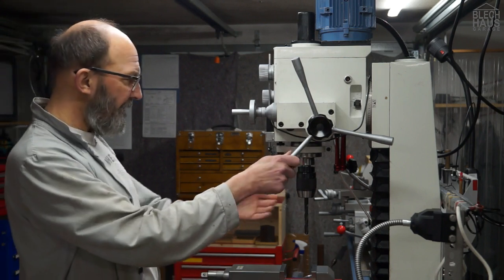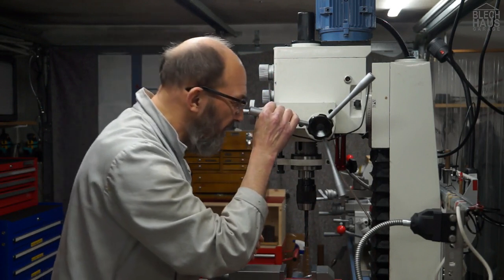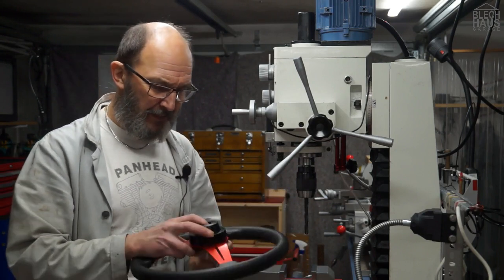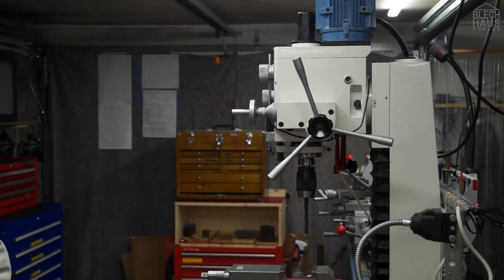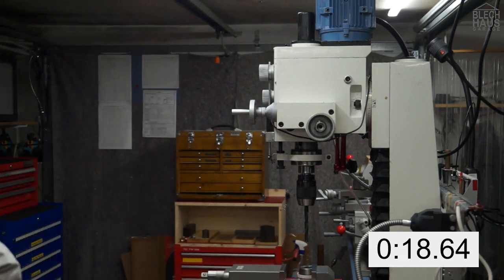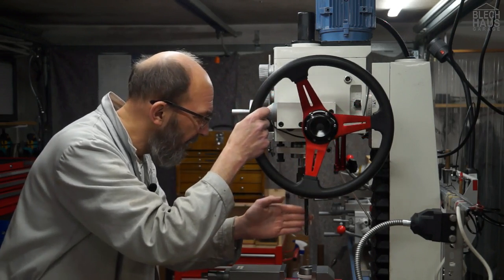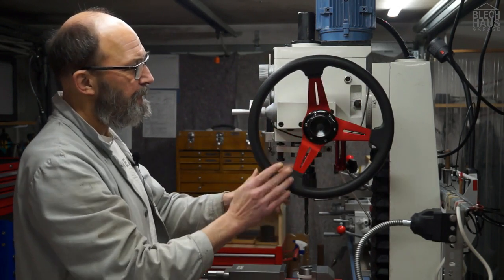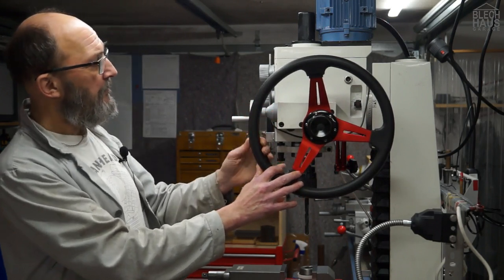Mounting the Quill Wheel on the Bernardo BF 30 G mill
Mounting a Quill Wheel instead of the original three grip quill handle immensely extends the
user-friendliness of the Bernardo BF 30 G drilling & milling machine.